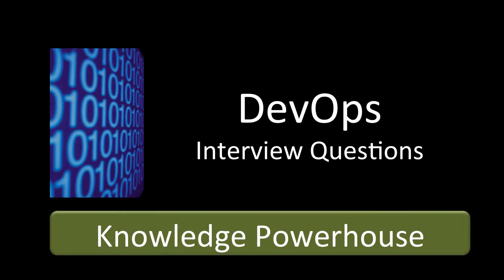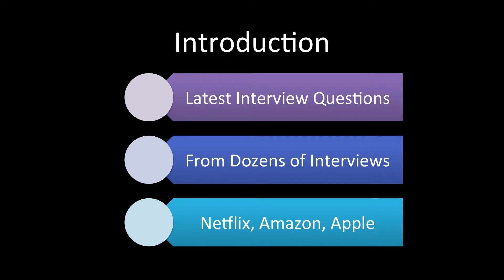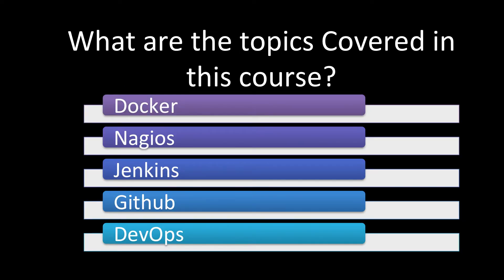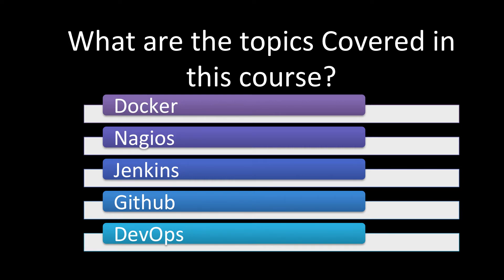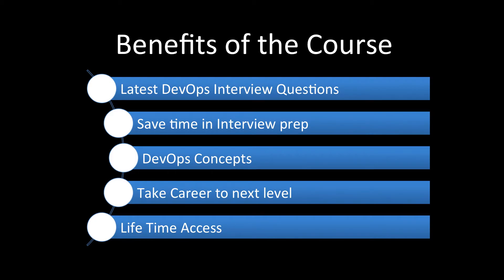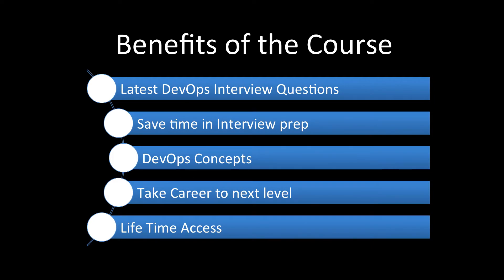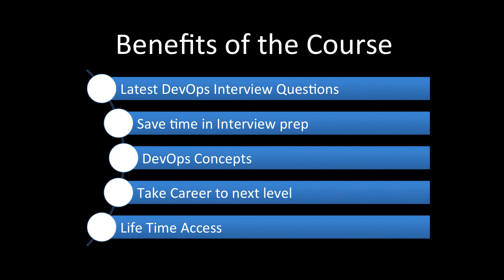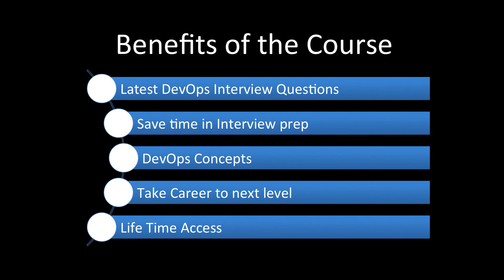DevOps Interview Questions Preparation Course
DevOps is one of the fastest growing trend in technology world. Big companies like Amazon, Netflix, Google etc adopt DevOps culture. This course is designed to help you achieve your goals in DevOps field. Software Engineers with DevOps knowledge may get more salary than others with similar qualifications without DevOps knowledge.

In this course, you will learn how to handle interview questions on DevOps in Software Development. I will explain you the important concepts of DevOps.

You will also learn the benefits and use cases of DevOps in this course.

What is the biggest benefit of this course to me?

Finally, the biggest benefit of this course is that you will be able to demand higher salary in your next job interview.

Join DevOps Interview Questions Preparation Course now for $10 only!!